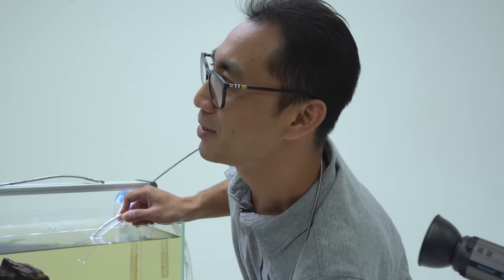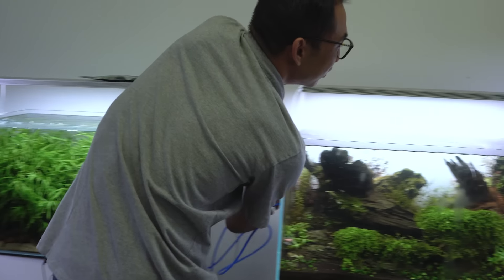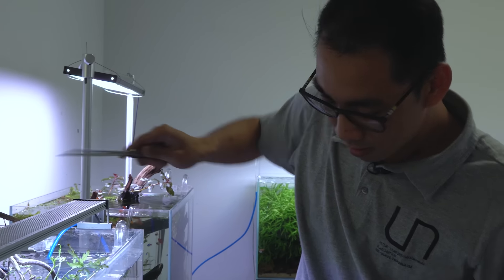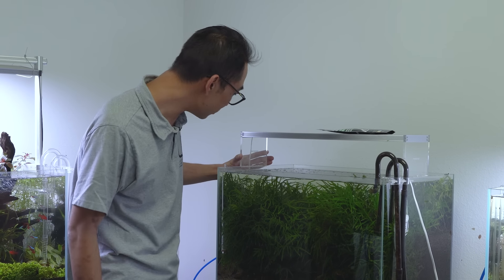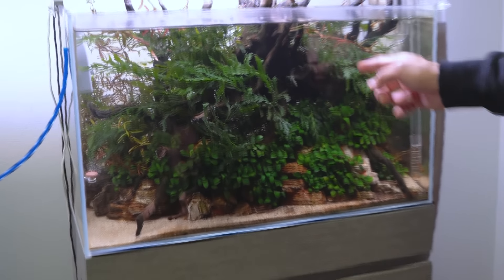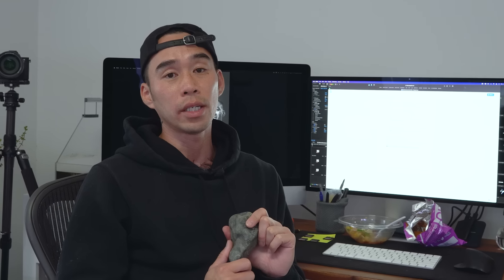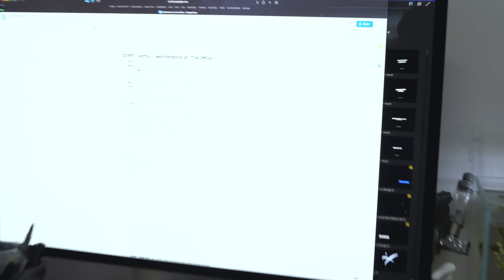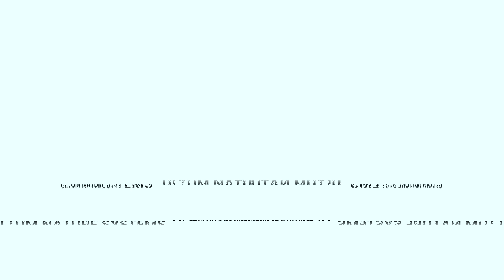The Ultum Nature Systems Office - EP18 Special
Get behind the scenes with John and Hiep as they go through their day at the Ultum Nature Systems office.